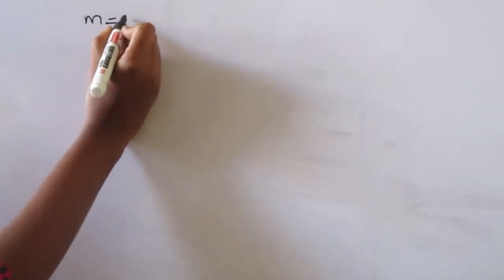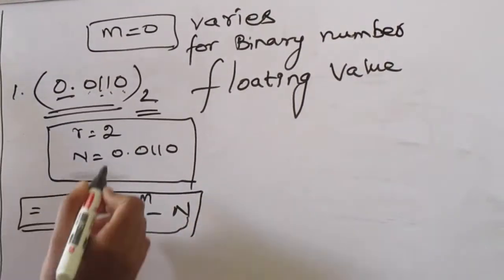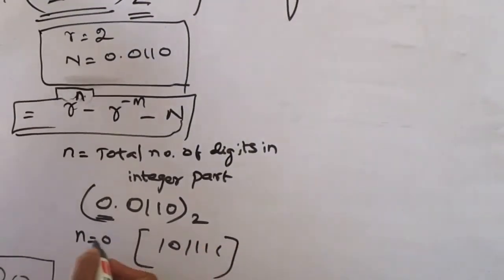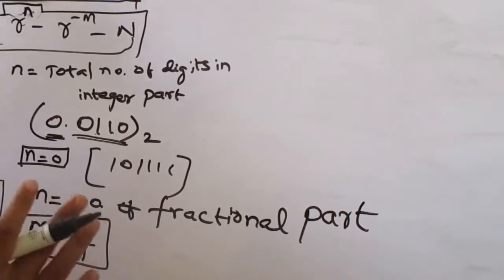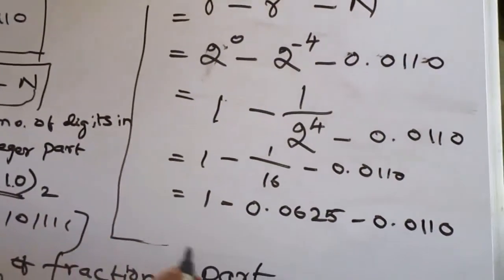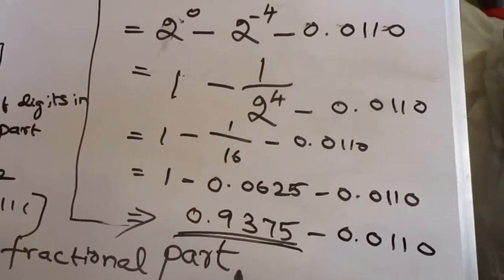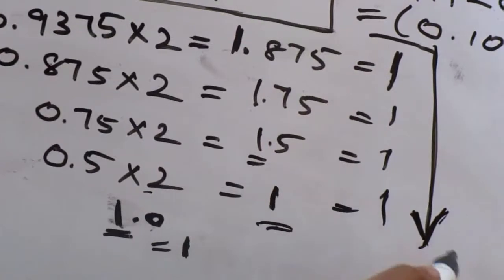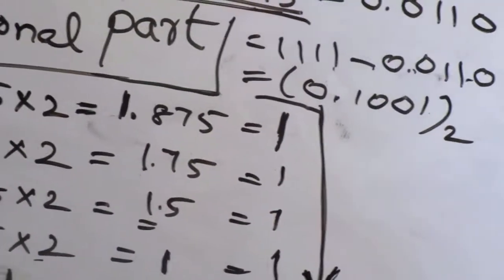Learn 1's Complement with Example Problem | Floating Binary Value | Formula Explanations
Learn 1's Complement with Example Problem | Floating Binary Value